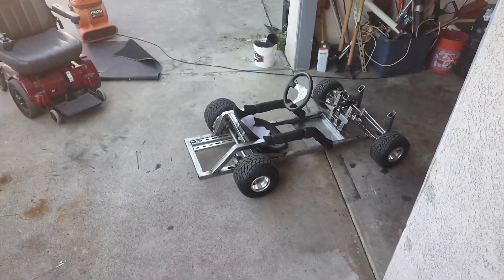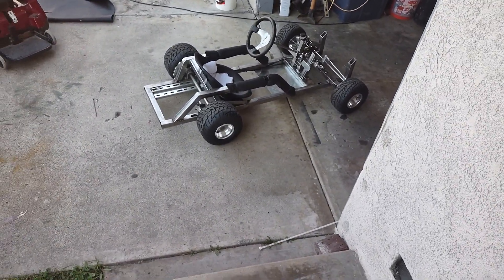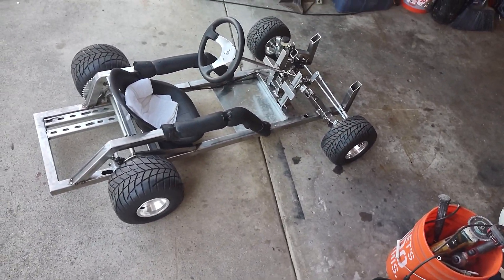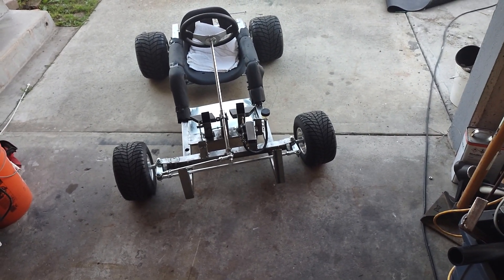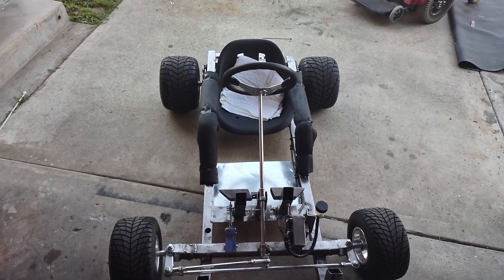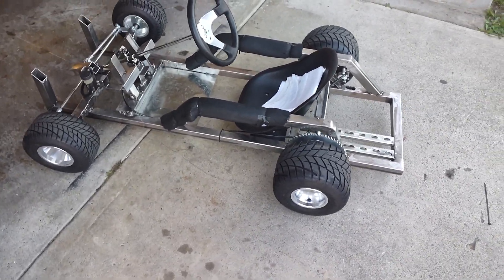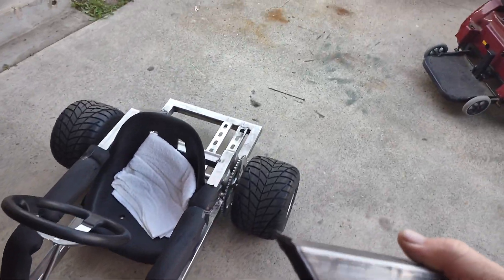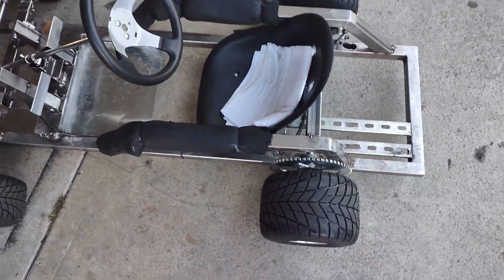#10 Driver took car to test!! Summertyme rock n rolled😅😲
6 year old driver tested her car.  She took hands off wheel to show off how straight the car is .lol.
We still have a lot of practicing.
I told her "no pressure. if she don't want to drive she doesn't have to.  She says she likes to go fast. uh oh.
xoxo